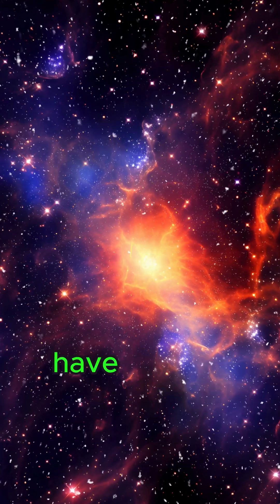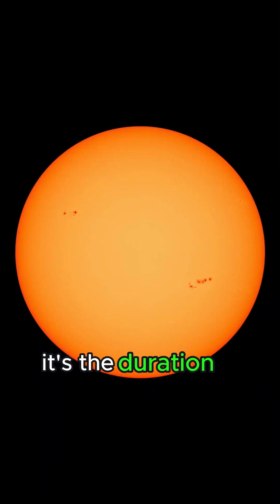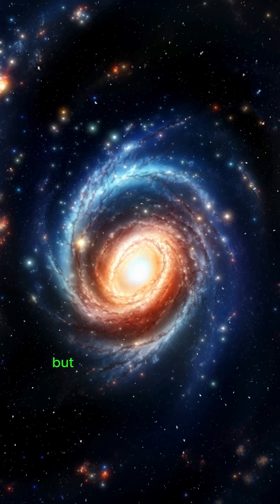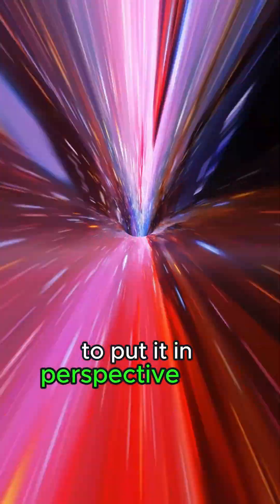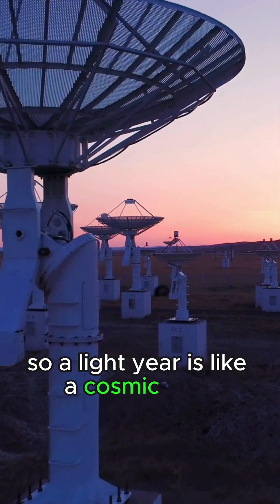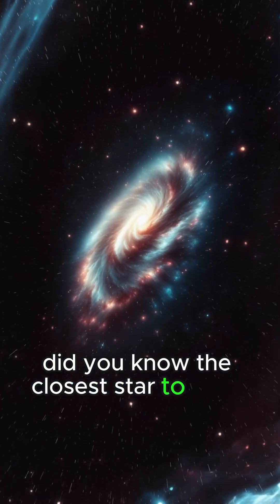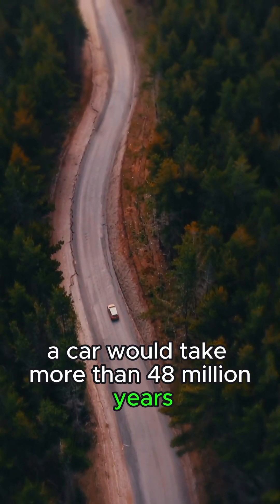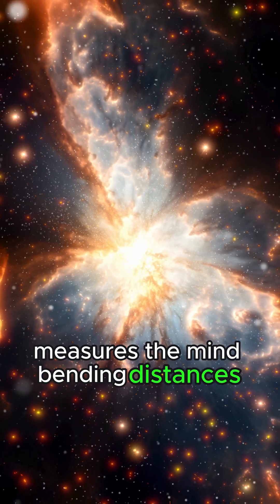what's the difference between a year and a light year#shorts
Greetings, fellow space enthusiasts! Have you ever wondered whats the difference between a year and a light year?

A year is a familiar measure of time on Earth. It's the duration it takes for our planet to complete one orbit around the sun.

But a light year is a whole other celestial beast.

It's not a measure of time, but a measure of distance. Specifically, it's the distance light travels in one Earth year.

To put it in perspective, light travels at a mind-boggling speed of about one hundred and eighty-six thousand miles per second!

So a light year is like a cosmic ruler.

It's a way for astronomers to measure vast distances between stars and galaxies.

Did you know? The closest star to Earth, Proxima Centauri, is more than 4 light-years away!

At a speed of 60 miles per hour, a car would take more than 48 million years to reach this star.

So while a year marks Earth's journey around the sun, a light year measures the mind-bending distances of our universe.